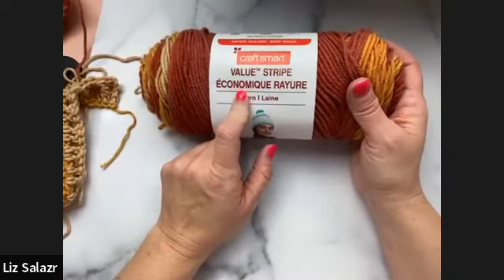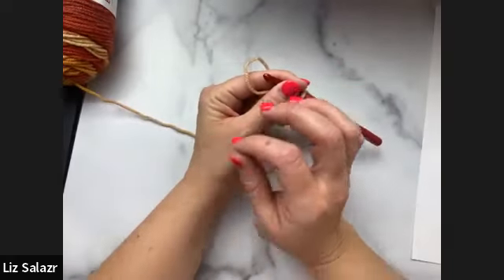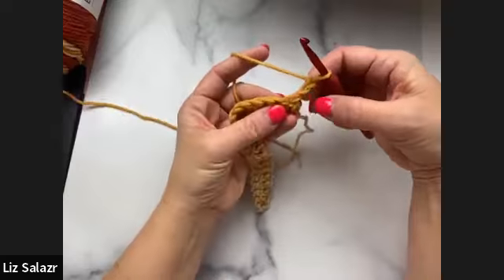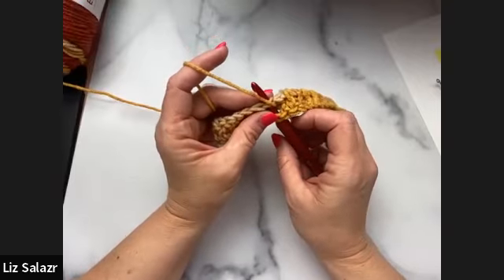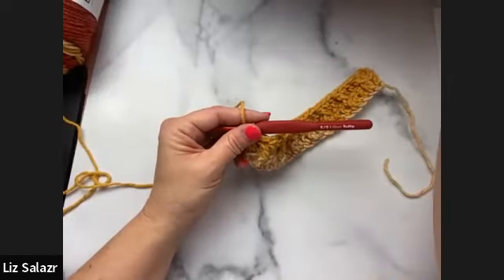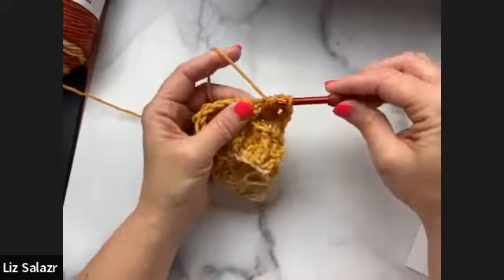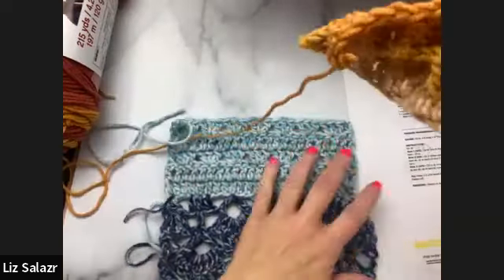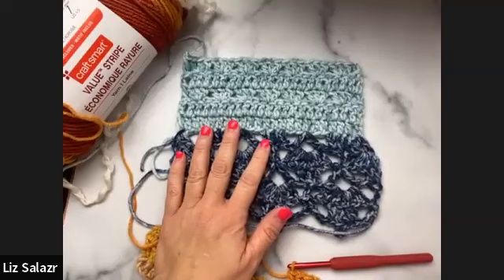Online Class: Textured Stitches – The Stripe Crochet Waffle Scarf | Michaels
Supplies:
Craft Smart ® Value Stripe ™ 100% acrylic yarn (2 skeins in color of your choice)
US H-8 (5 mm) crochet hook
Tapestry needle
Scissors